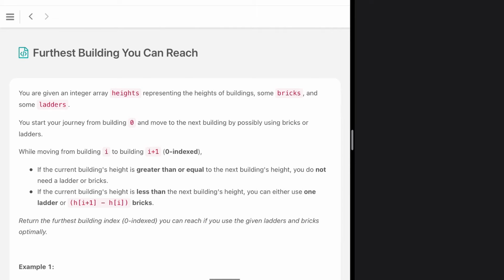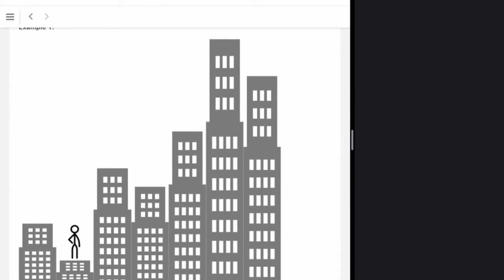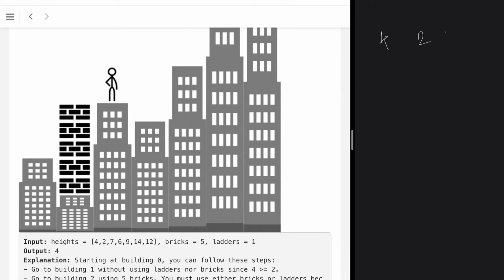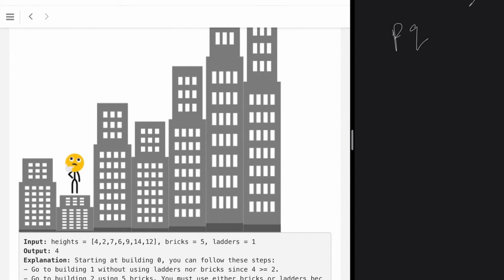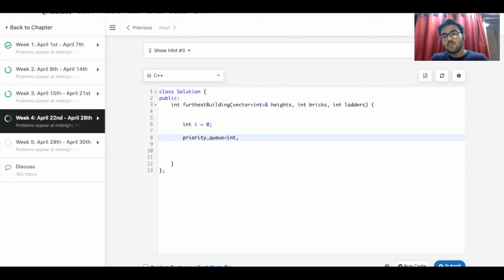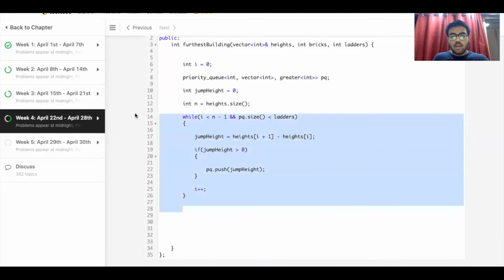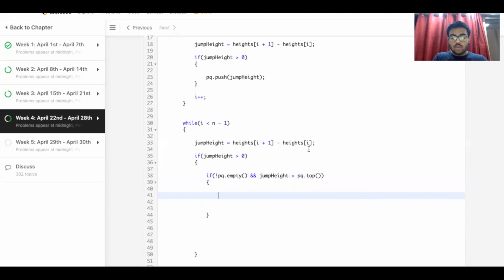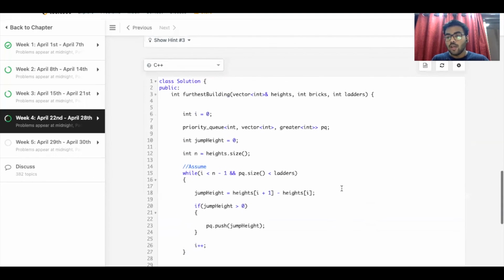Leetcode Furthest Building You Can Reach | April Leetcode Challenge 2021